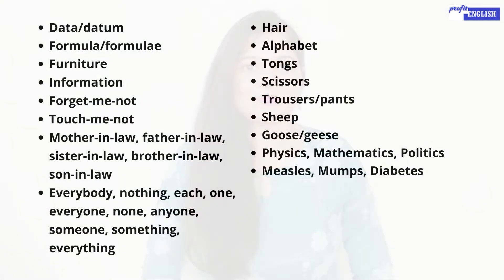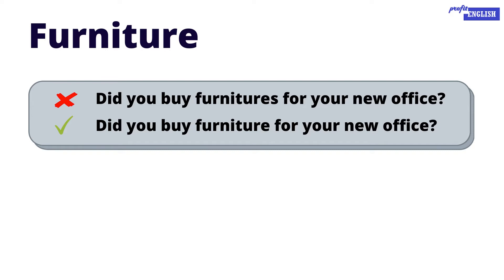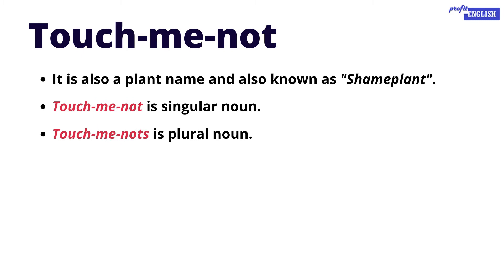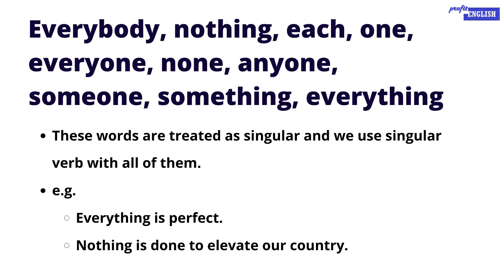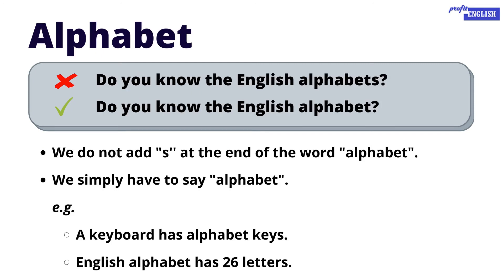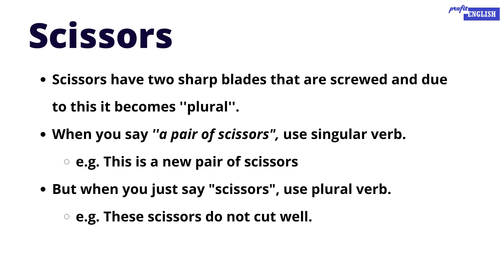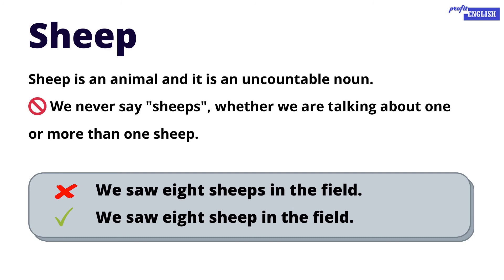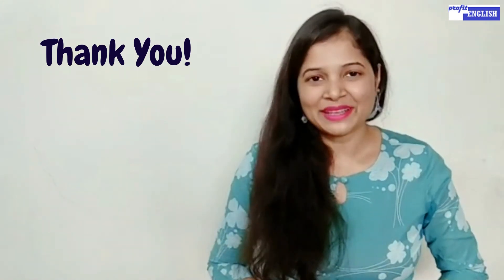Some confusing singular and plural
In this video we will be learning about some singular and plural nouns. Some of them are a bit confusing like information, furniture, alphabet, hair and are being used wrongly by many people.
We will also talk about compound nouns and uncountable nouns.